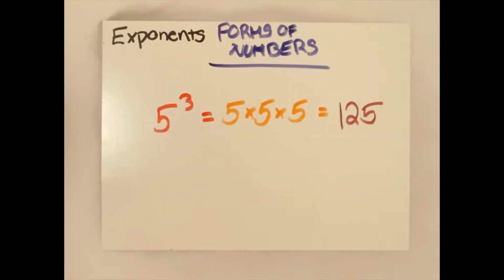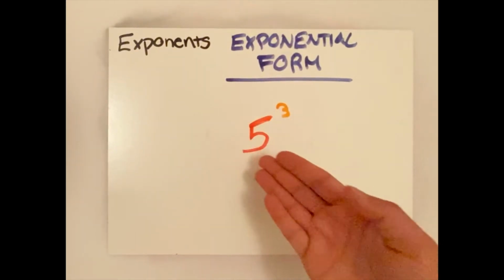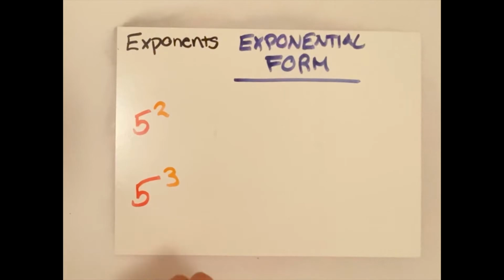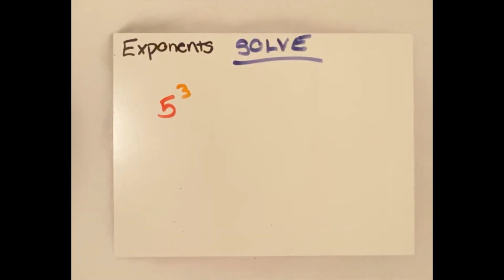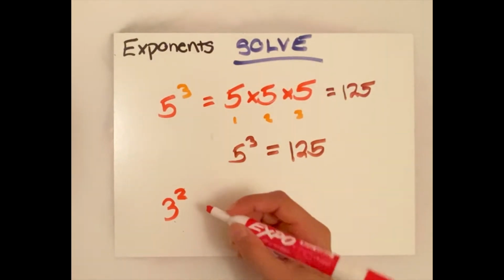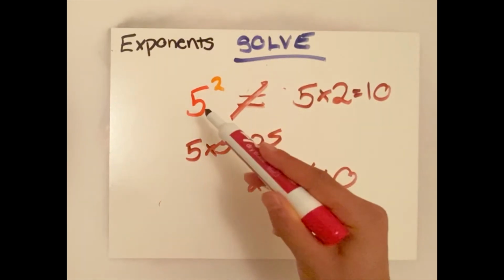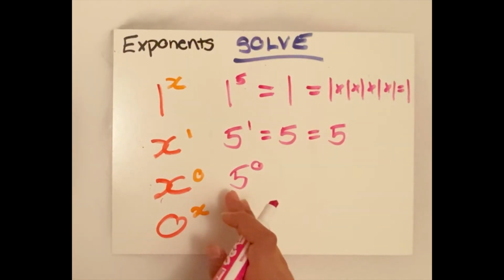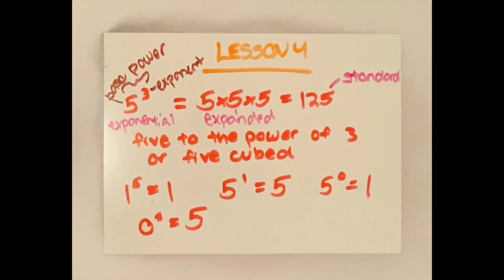Exponent Basics - Gr. 7 Math - Lesson 4 - AB Curriculum Tutor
I have started this series of grade 7 math (Math 7) tutorials during the COVID-19 crisis to help students in Alberta learn the full Alberta Curriculum.